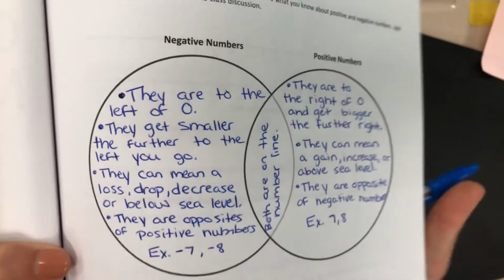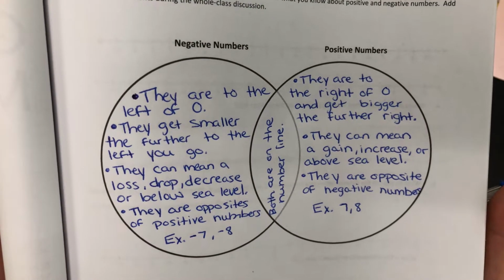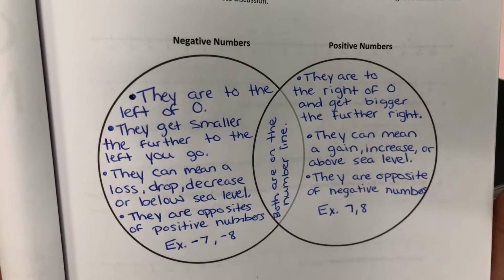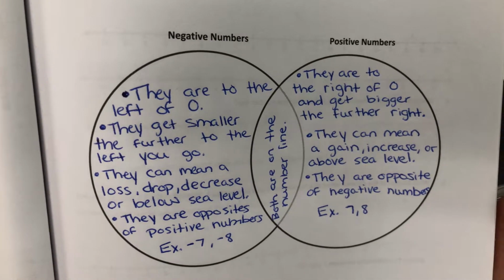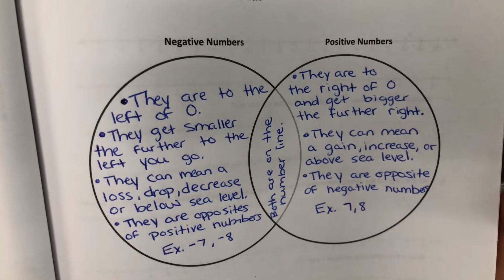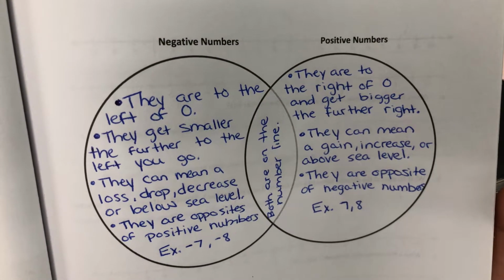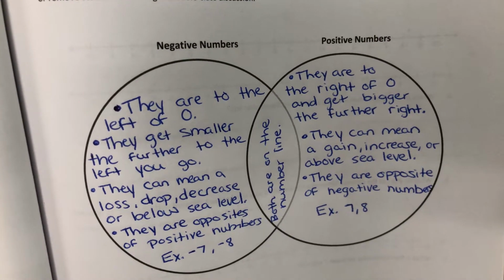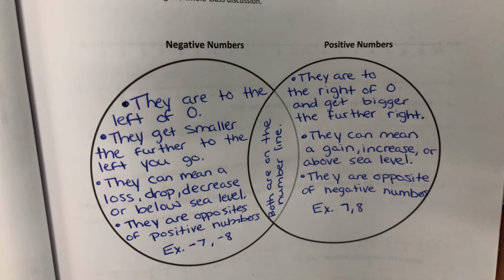Module 2 lesson 1